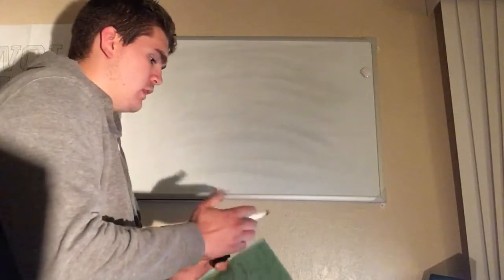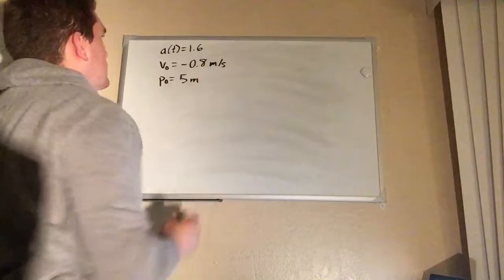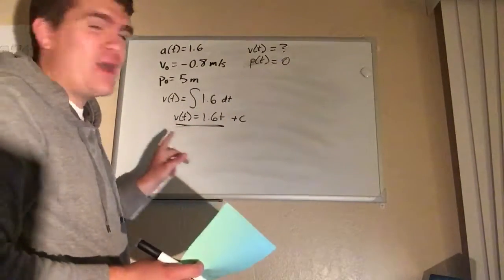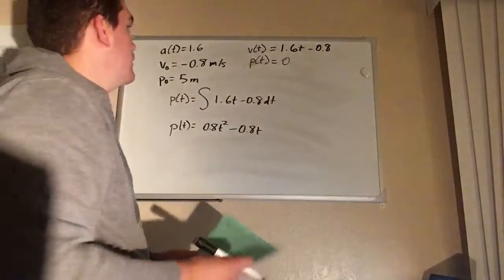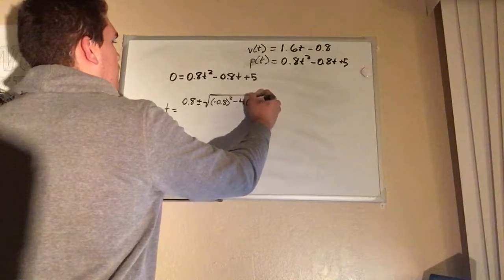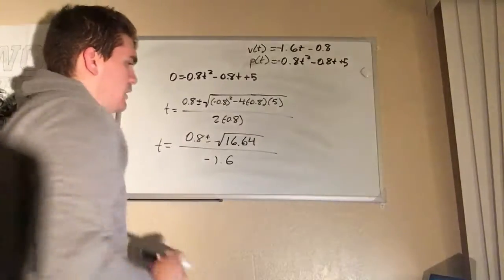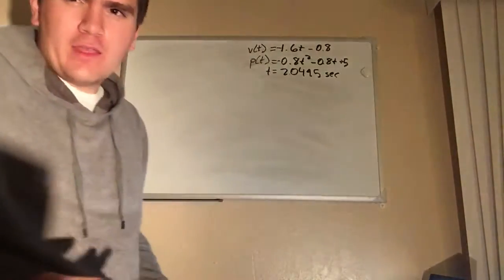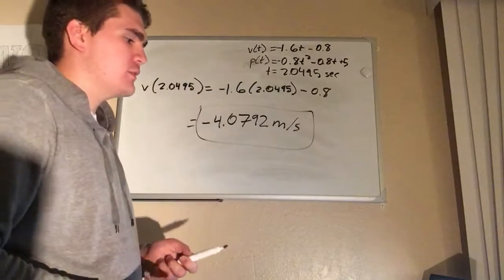College Physics Textbook Problem | Chapter 2, Number 40